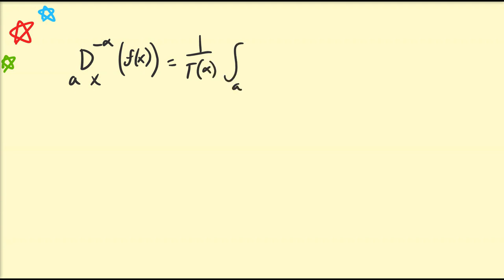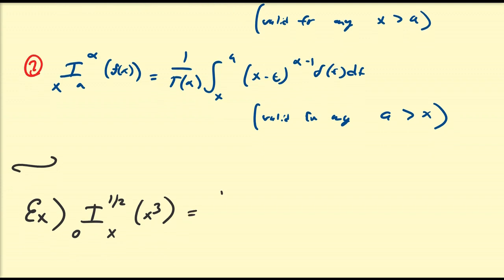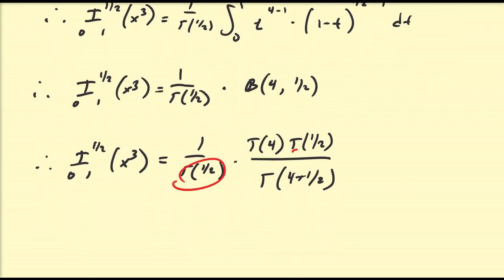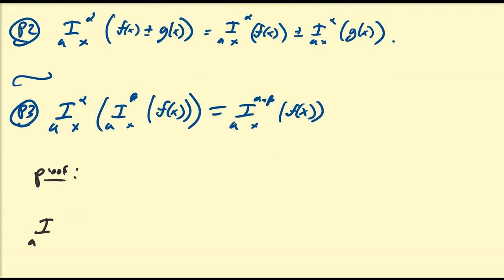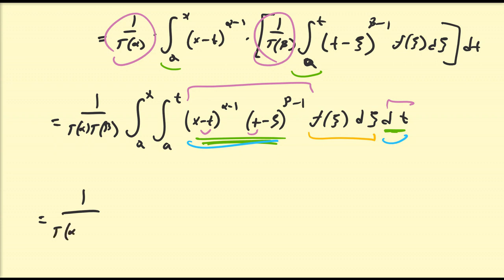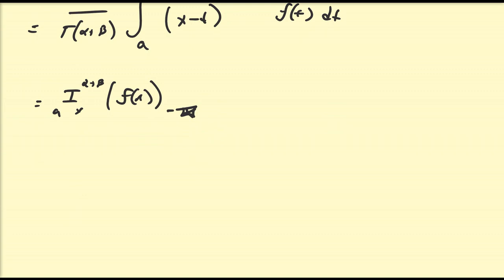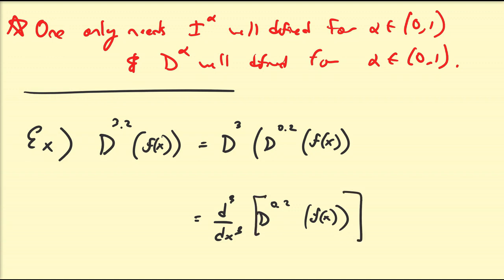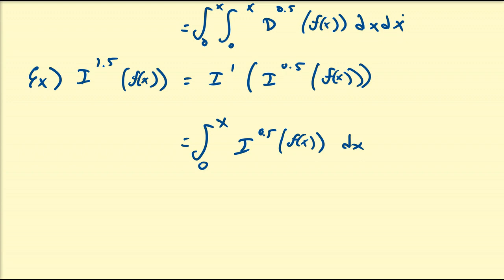(FC07) The Riemann-Liouville Fractional Integral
In this video, we give a general overview of an integral representation that we derived in previous discussions that is sometimes referred to as the Riemann-Liouville fractional integral. We state important properties of this integral, work through a particular example on how to calculate one, and discuss some strategies that can be used to solve any fractional-derivative or fractional-integral problem.